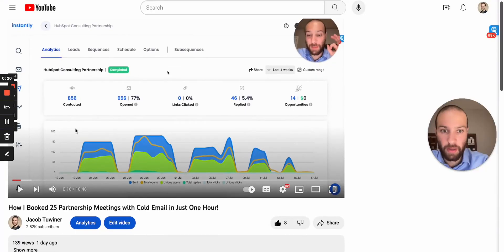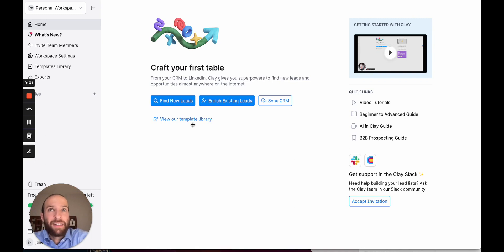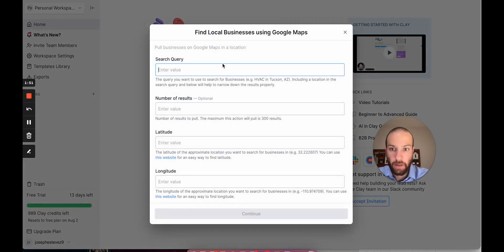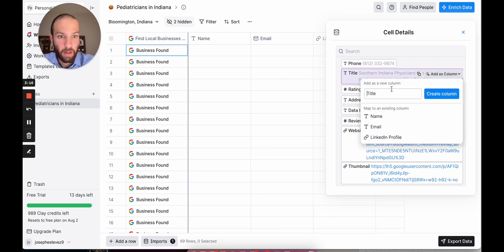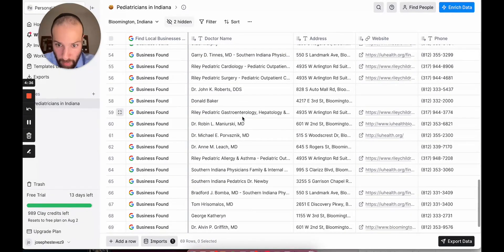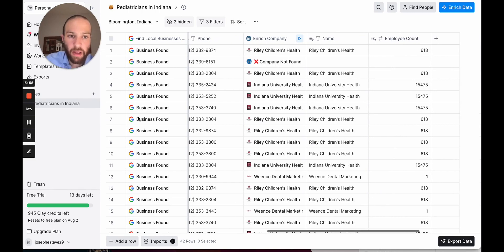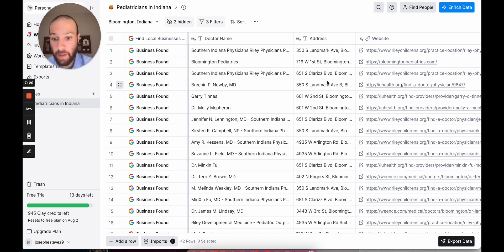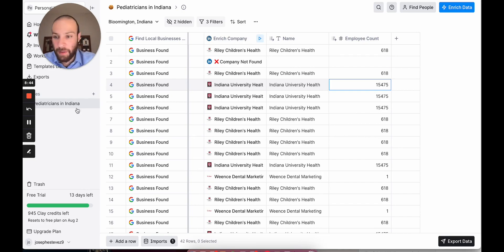How to Scrape Google Maps and Build Lead Lists in Minutes (ABA)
👉Join the Slack community to ask me questions👉

Hey guys, in this video you'll learn how to build awesome prospect lists in minutes by scraping Google Maps results.

My friend just got his first cold calling job at an ABA therapy clinic. He's been researching pediatricians in Indiana manually with Google Maps.

It takes him an hour or two to build a list of 100 leads (if not longer) which I can show you how to do in 2 minutes.

You can get the company name, address, phone number, website, LinkedIn information, etc.